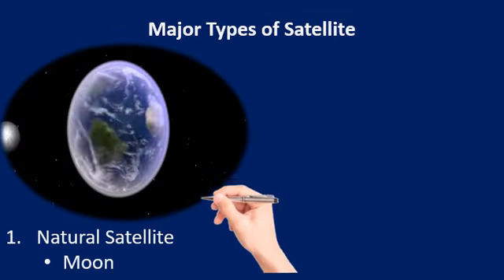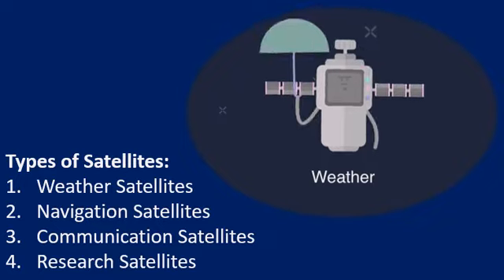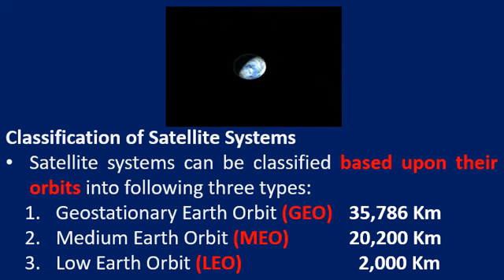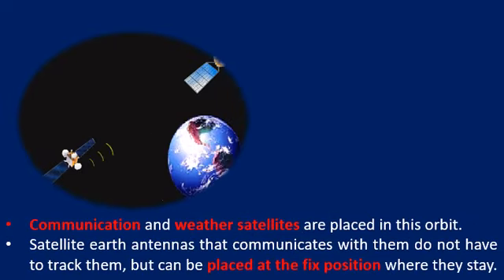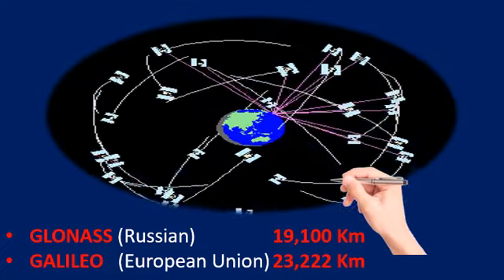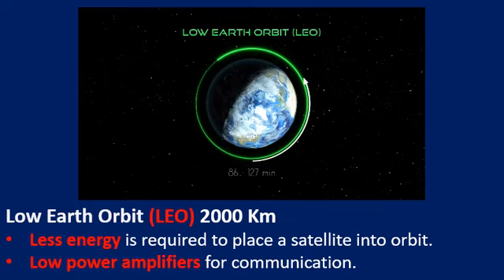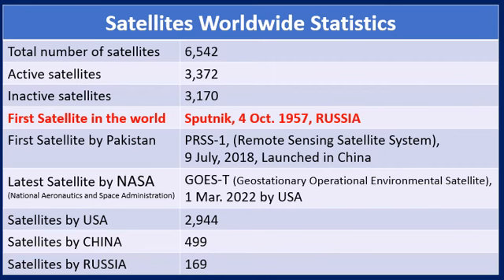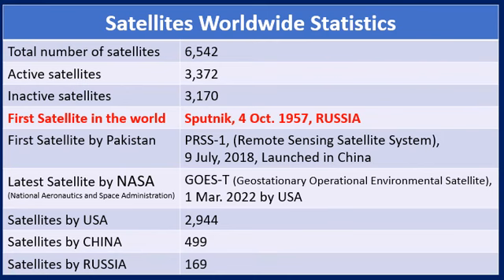Classification of Satellite Systems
Satellite is a powerful tool for communication.